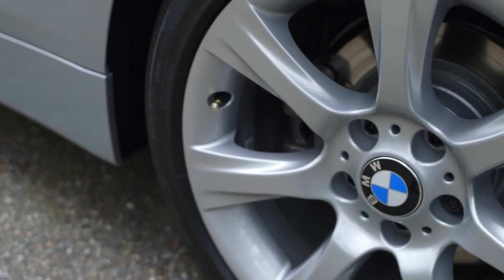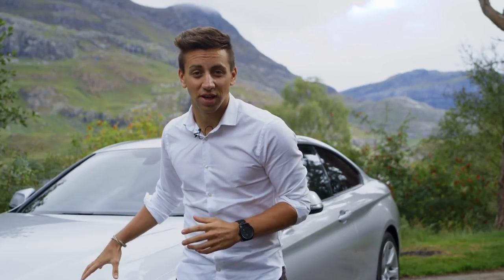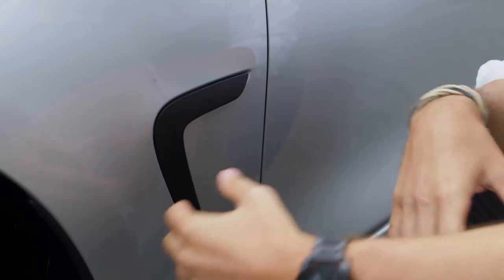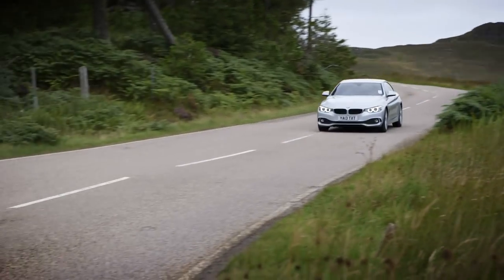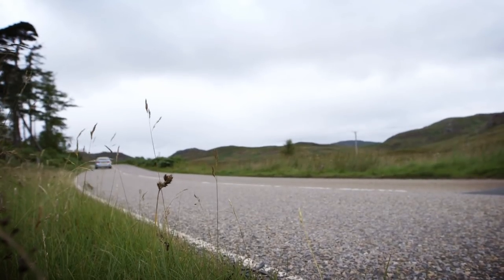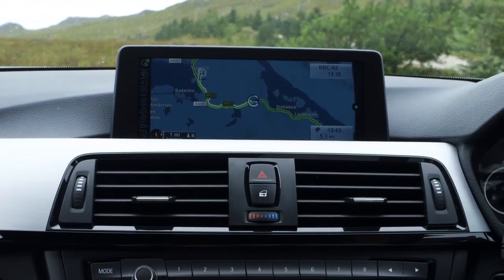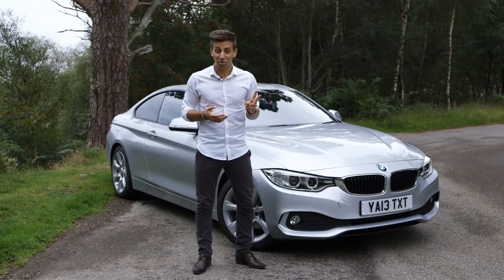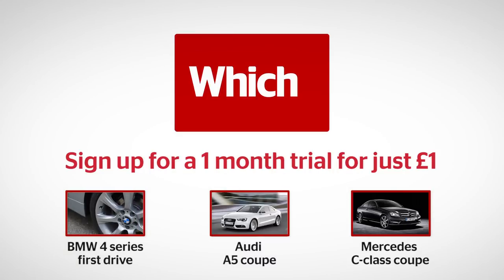BMW 4 series - Which? first drive